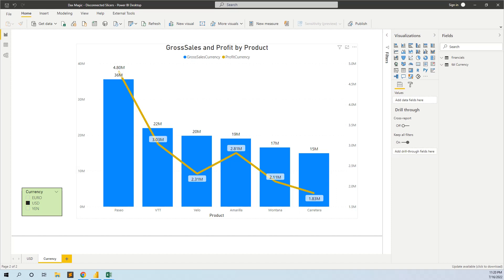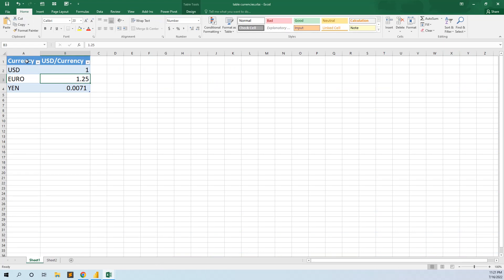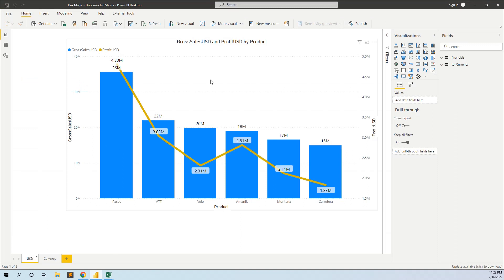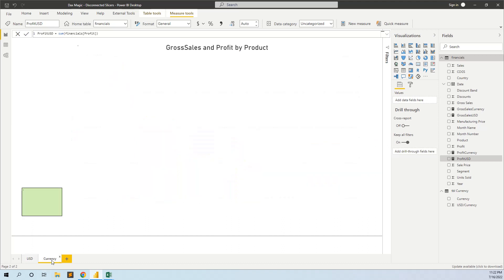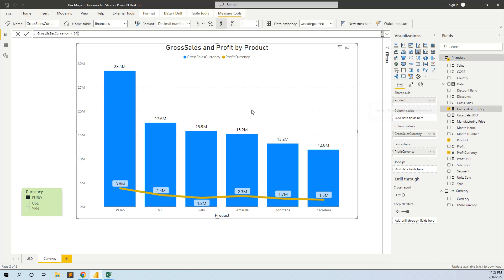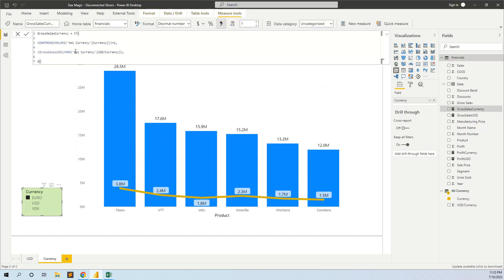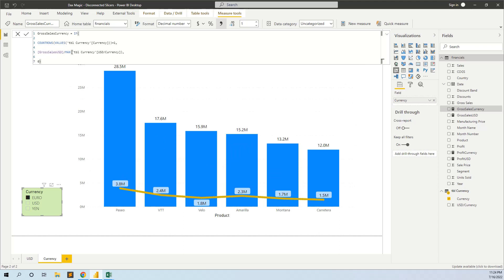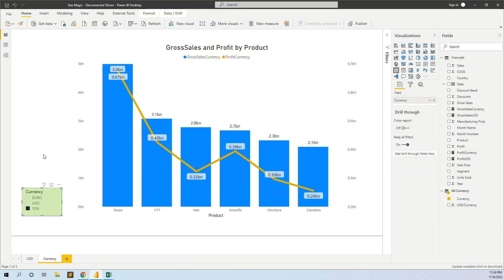DAX Magic - Disconnected Slicers in Power BI. Example for changing the currency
A smart measure in DAX lets you change the currency by a disconnected slicer in Power BI, using unrelated tables.

A step-by-step tutorial -  this method is useful for other scenarios also, not only for currencies.